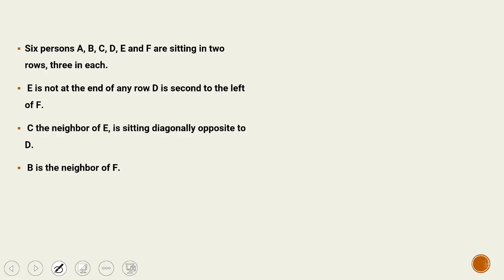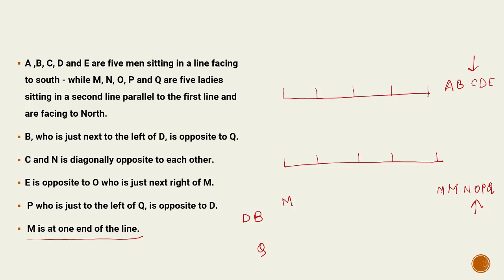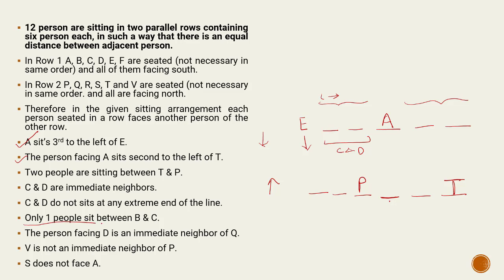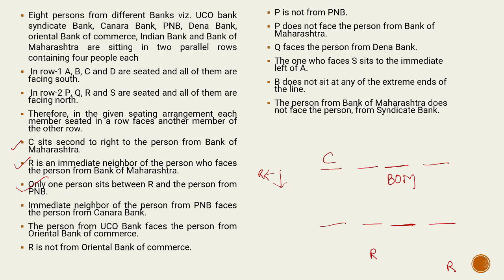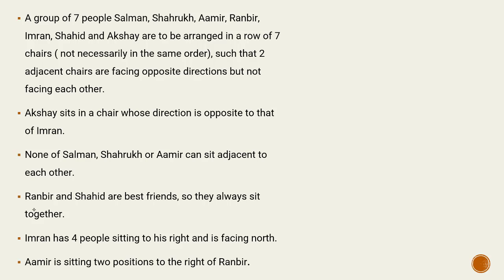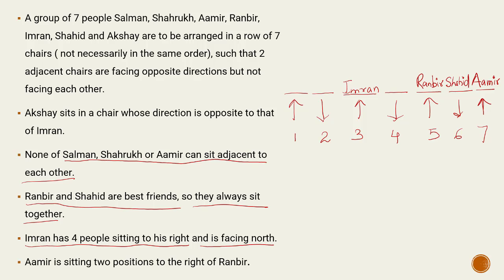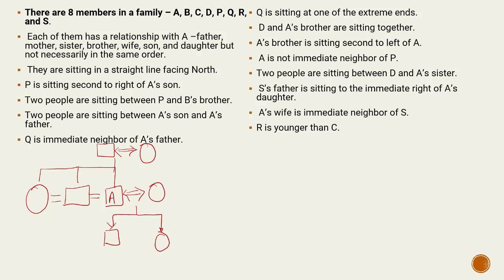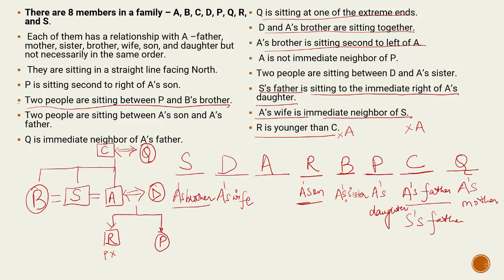LINEAR ARRANGEMENTS - 2